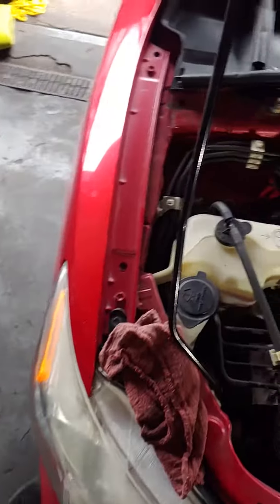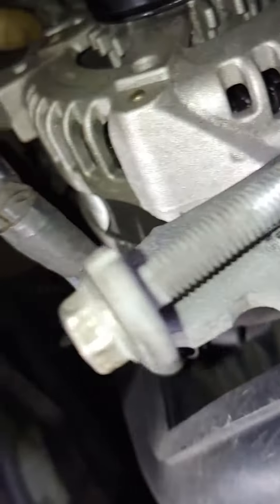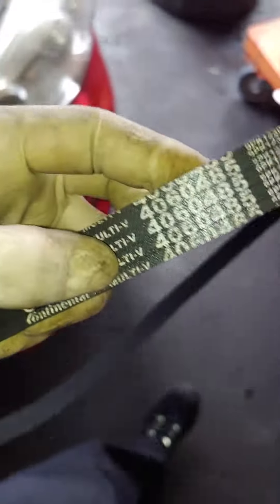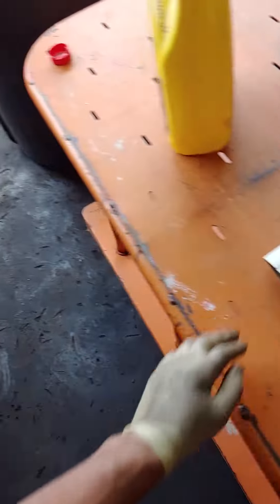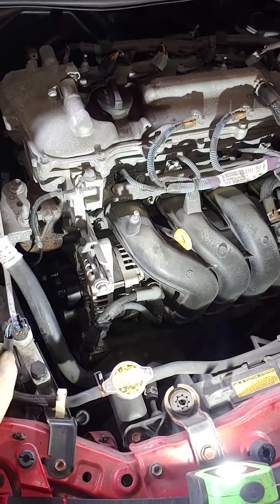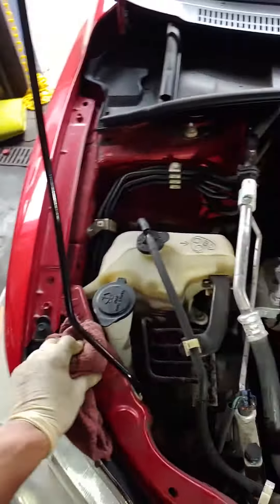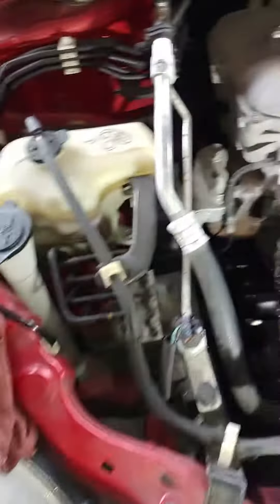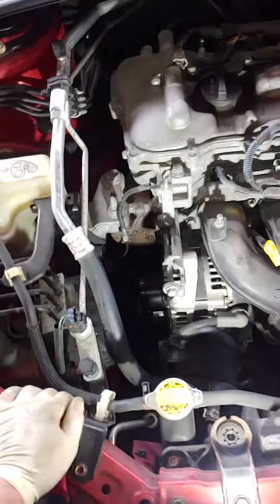2012 Corolla serpentine belt